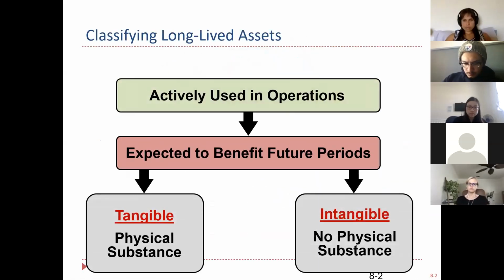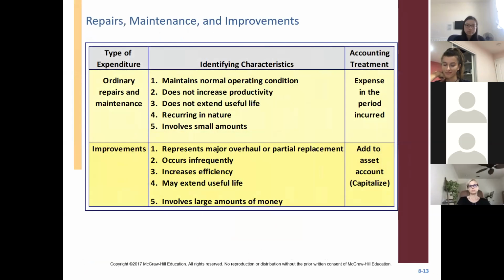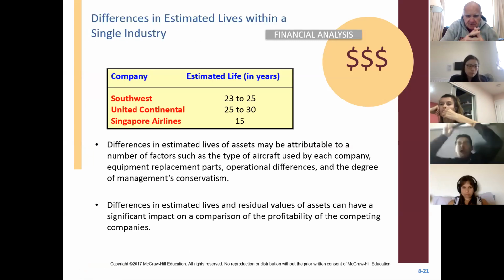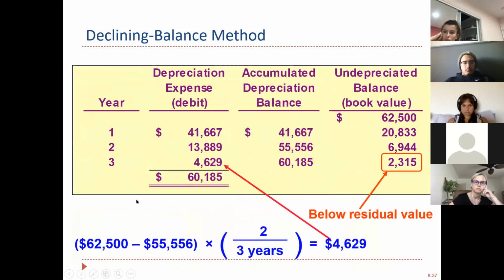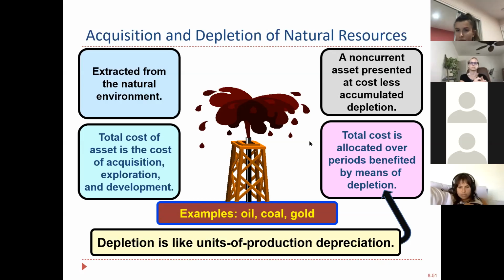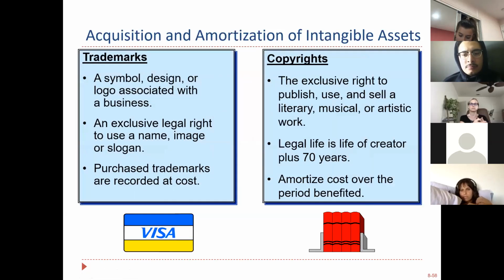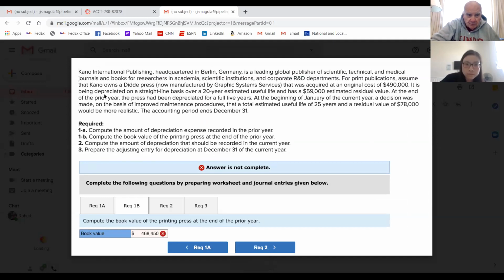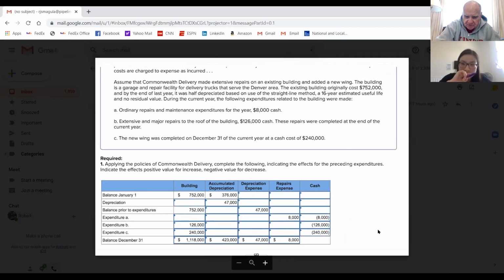ACC230 Chap 8 Fixed Asset